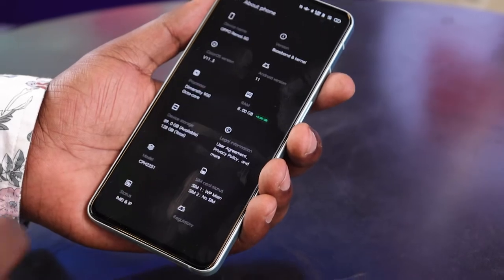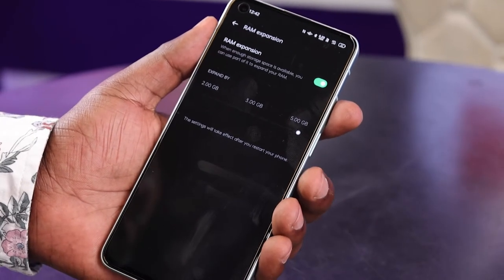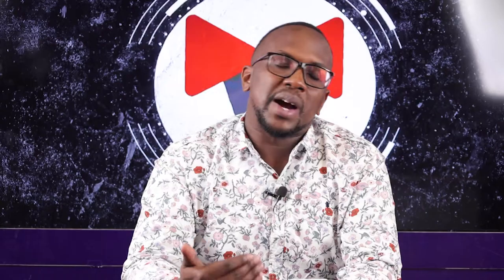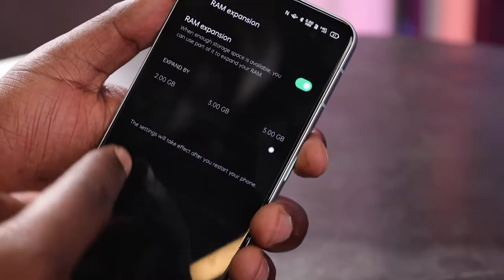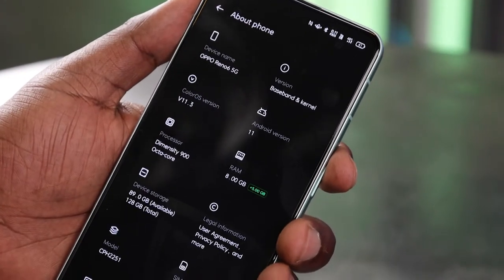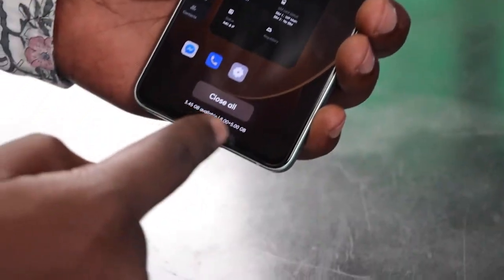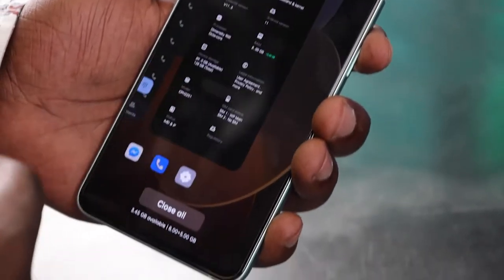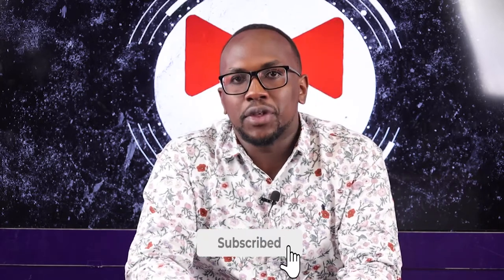Tech Explained: Virtual RAM!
Of recent, smartphone brands have started including an option to expand RAM from the phone's storage. Here is our Tech explained of the history and how this works.